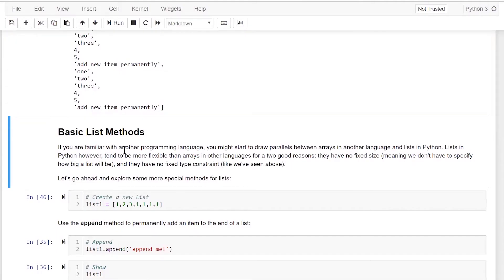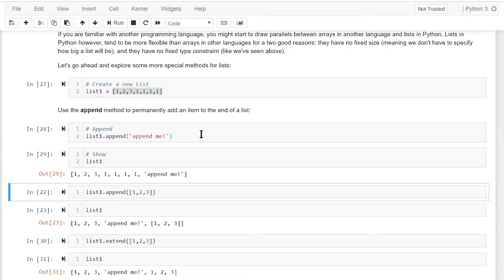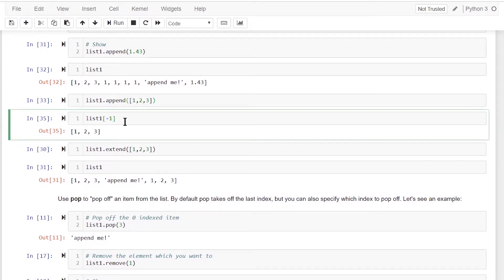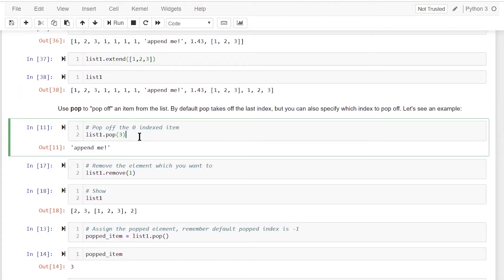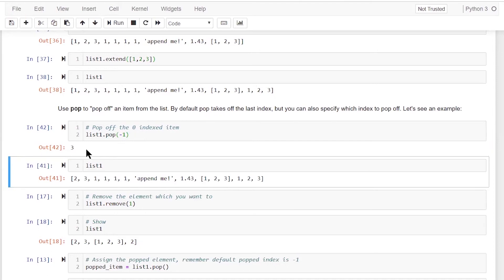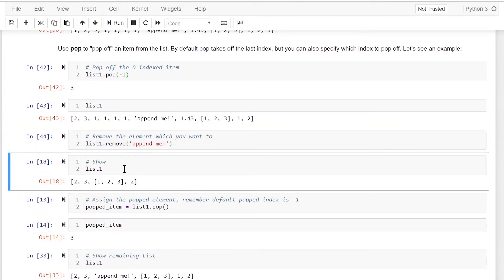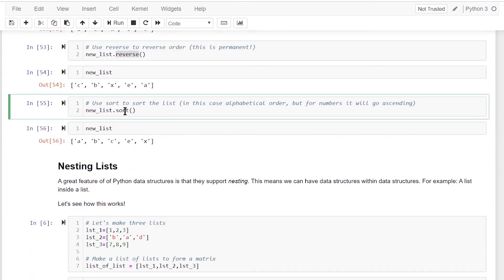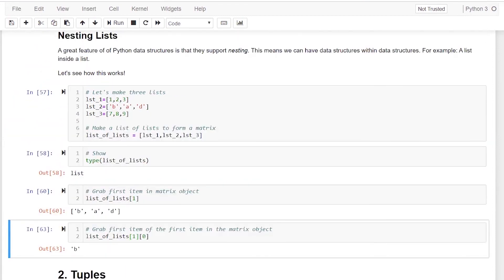Functions and methods of Lists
In this lecture, we talk about functions and methods associated with lists.

We provide a plethora of courses ranging from Python to Essential Maths to Machine Learning and Deep Learning with industry relevant Capstone Projects. We also strive to help our students get high paying jobs in the field of Data Science through Resume Preparation, Mock Interviews and our connections with various HR Partners.